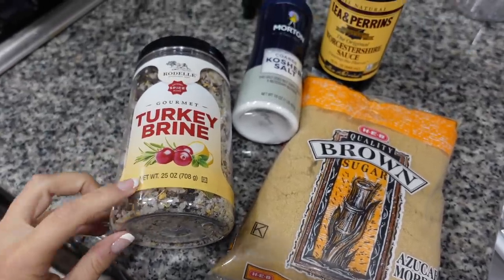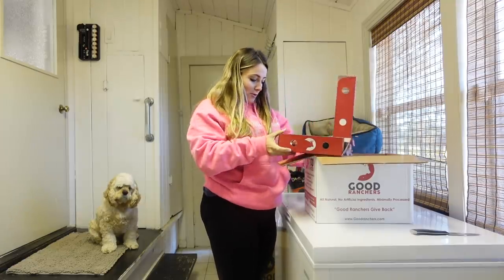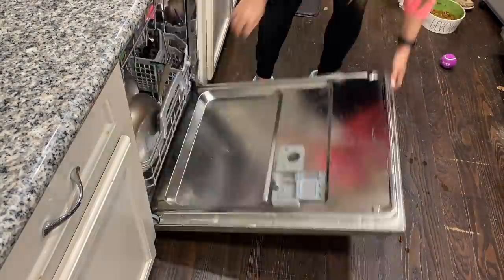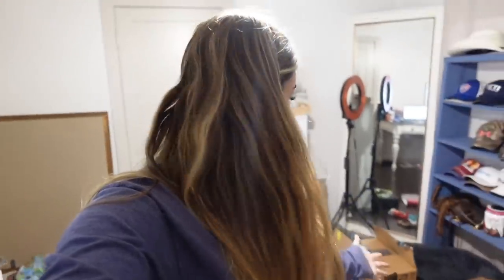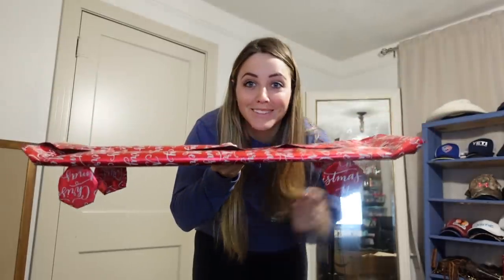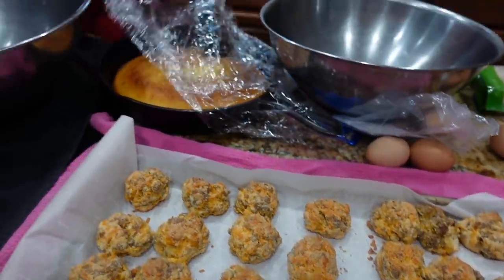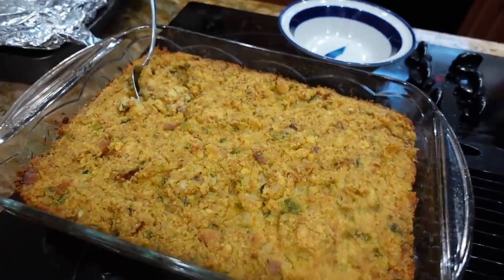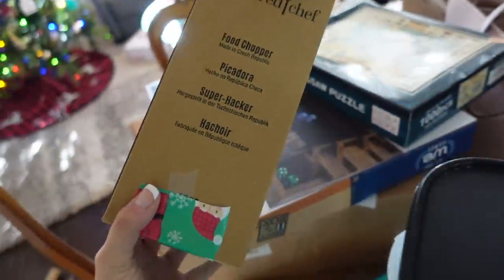The Great Mashed Potato Debacle of 2020 | Vlogmas Day 24 & 25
Vlogmas Day 24 & 25! Merry Christmas y'all!

1: Eyelashes